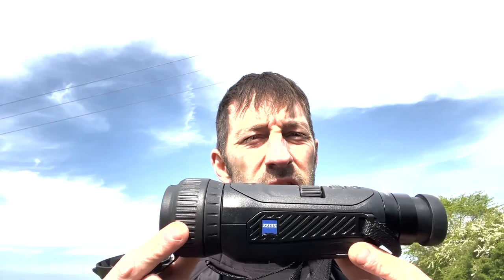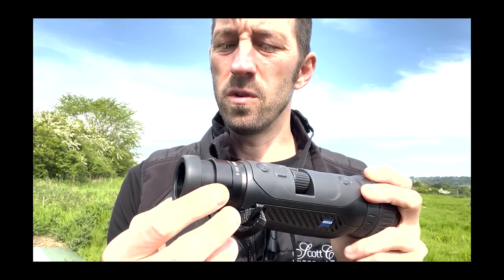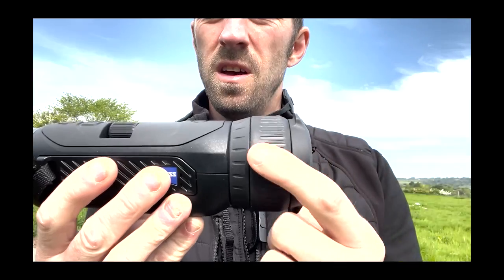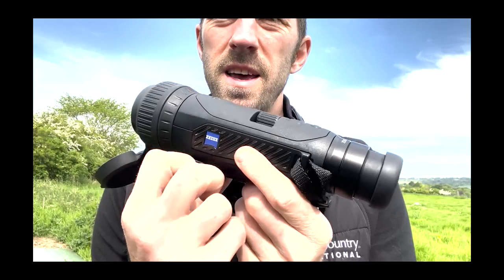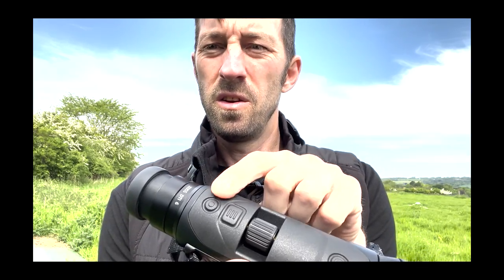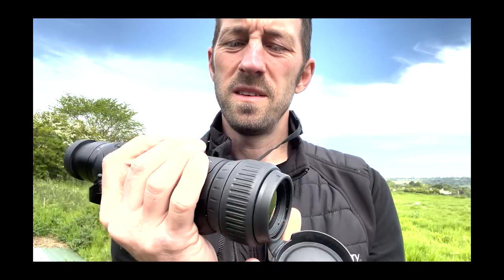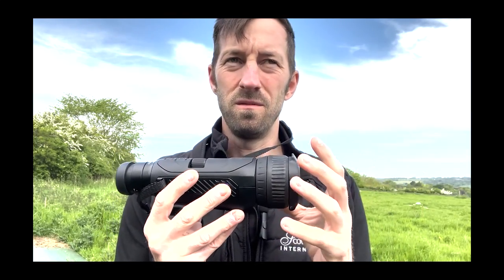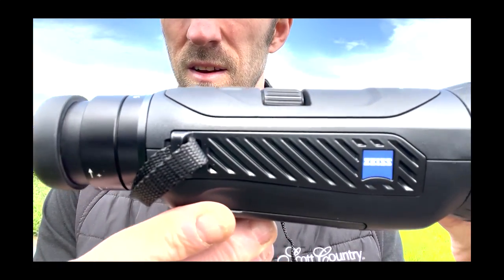Zeiss DTI 6/40 Thermal Spotter Review (Part One)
Tim takes a look at the new Zeiss DTI 6/40 thermal spotter.

When hunting in the dark, you have to recognize every detail to be able to reliably identify your target – the success of the hunt therefore largely depends on your optical quality of the thermal imaging camera the new ZEISS DTI 6 thermal imaging cameras offer unprecedented image quality that allows you to recognize an exceptional level of detail – the innovative smart image processing Pro algorithm developed by ZEISS (ZSIP Pro), in combination with the 640 x 480 sensor with 12 micron pixel pitch and the 1024 x 768 HD AMOLED display, delivers high-contrast and detailed images.

The ZEISS DTI 6/40 has been designed specifically for hunting in the open field and, with a range of up to 2 km and 3x optical magnification, ensures that details are easily identifiable, even at longer distances.

The fine zoom settings in increments of 0.1x with an optical magnification of 3.0x and the up to 10× digital zoom ensure that you can see the maximum amount of detail. The specially developed eyepiece with a large subjective field of view is shaped like a pair of binoculars and even offers eyeglass wearers a particularly comfortable viewing experience and 100% field of view. The battery lasts for 6.5 hours in continuous operation and can be easily replaced with pre-charged batteries while on the hunt. Identify individual details even more reliably in order to more quickly and reliably identify your target – for maximum hunting success.